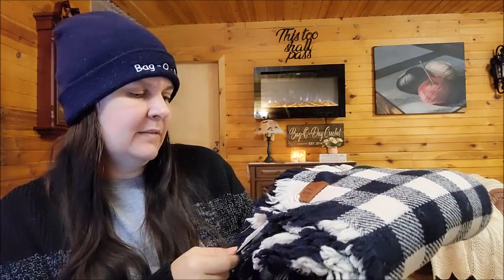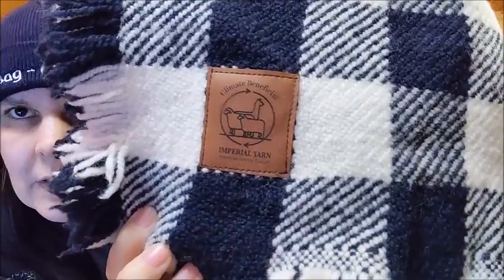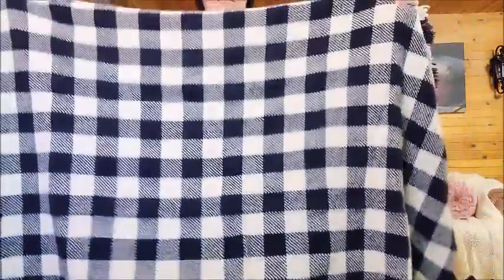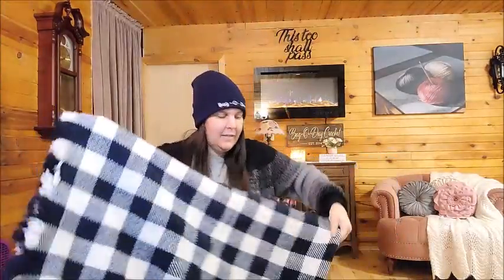Another Beautiful Act Of Kindness For My Charity Event